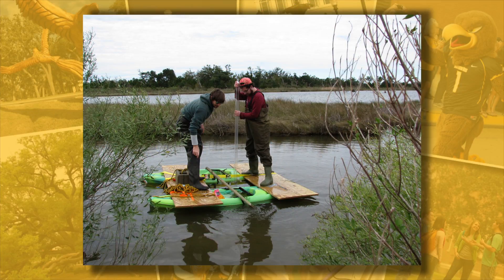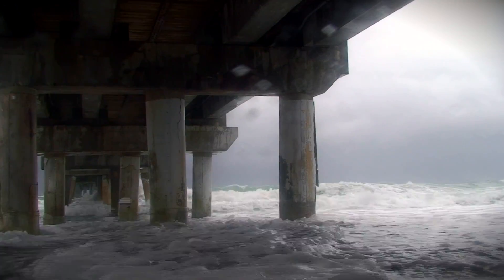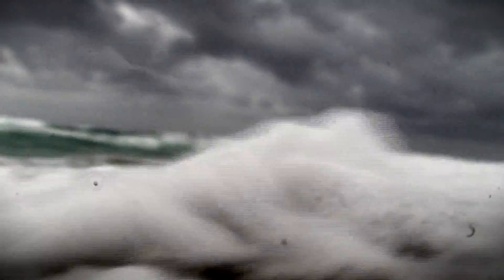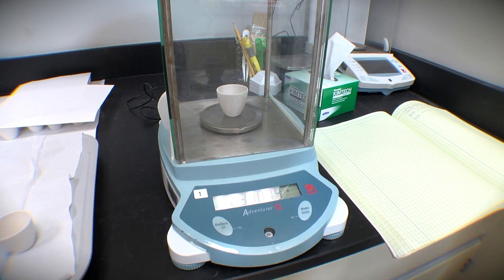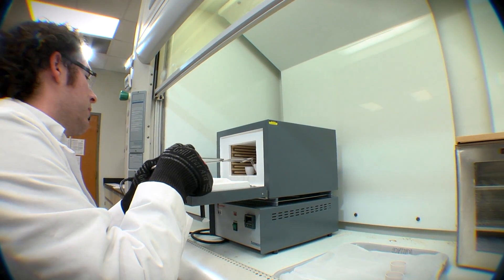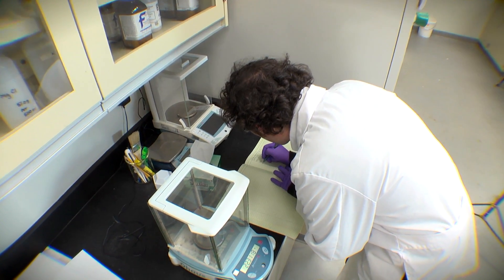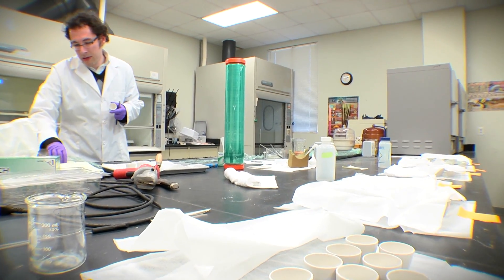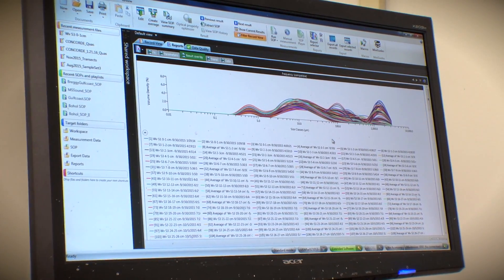My Southern Miss Story: Josh Bregy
Josh Bregy, Graduate Student, Marine Science
choose.usm.edu